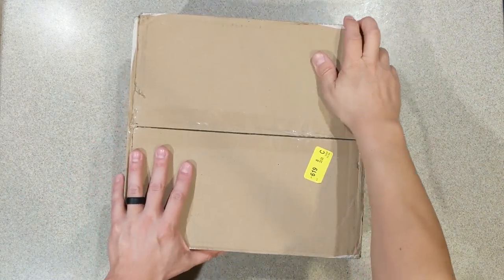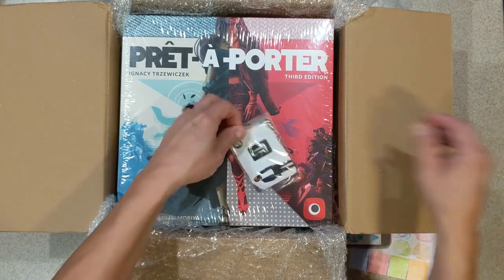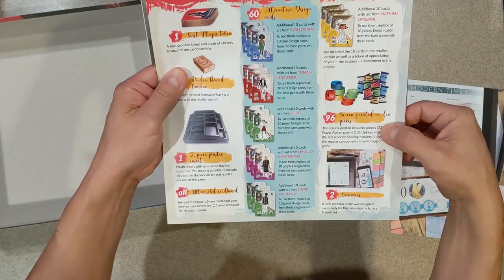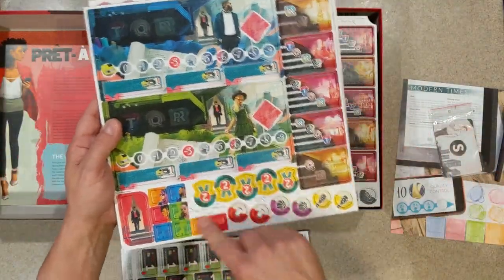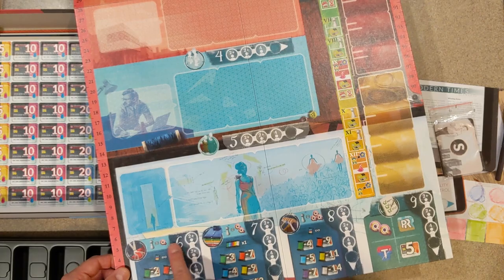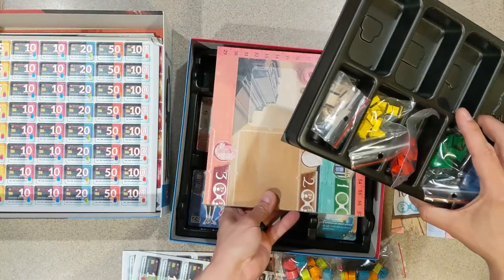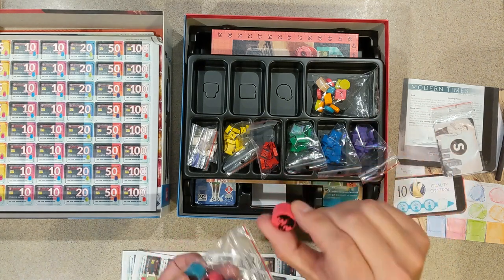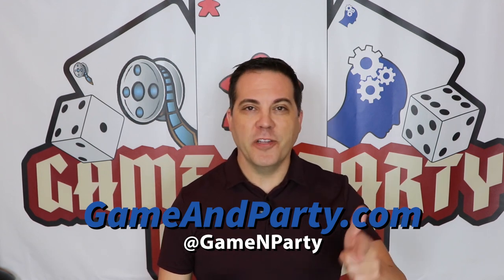Pret a Porter Board Game Unboxing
Prêt-à-Porter Unboxing
Or Pret a Porter. This is the new 3rd edition from Kickstarter.

And on Google Play

If you are in the North East Florida area, come game with us.